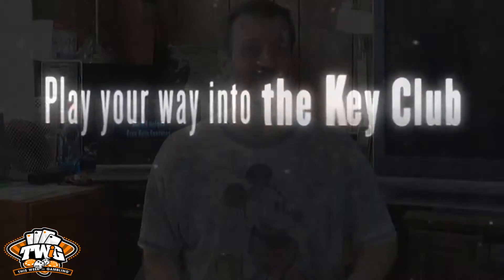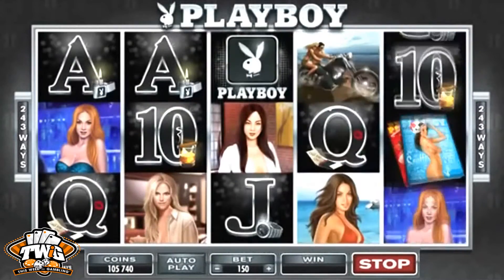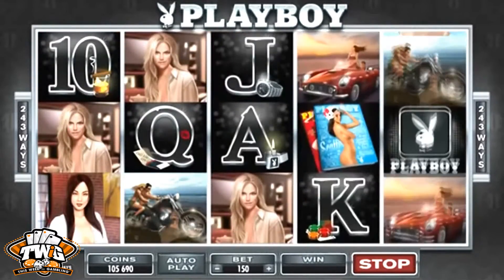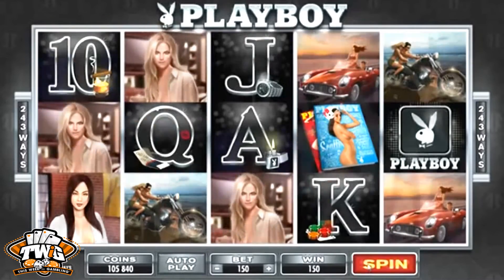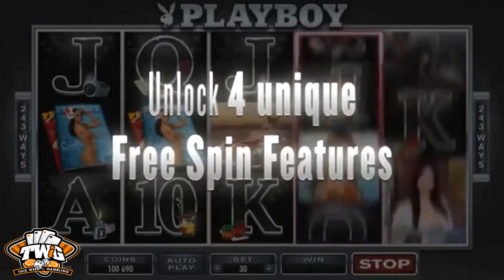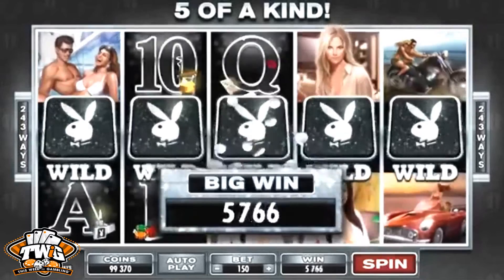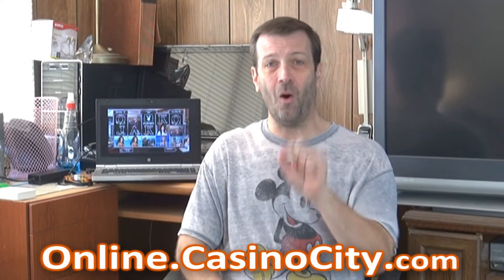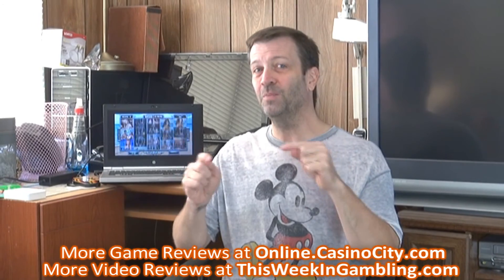Playboy Online Slot from Microgaming 🐰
- The Playboy Australian style online slot from Microgaming is a 5 Reel, 243 Way Video Slot, with Scatter pays and Wild symbols.

The Playboy Slot comes with 5 Reels and 243 ways to win, and comes with Scatter pays and Wild symbols. 3, 4 or 5 Scatters trigger up to 25 Free Spins, Running Wilds, Rolling Reels or Wild Nights.